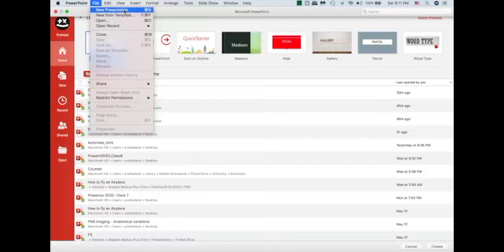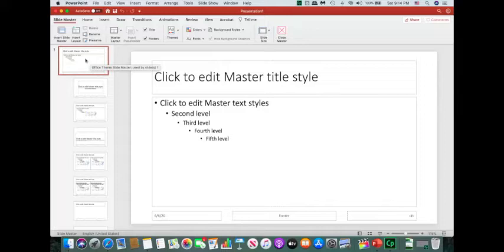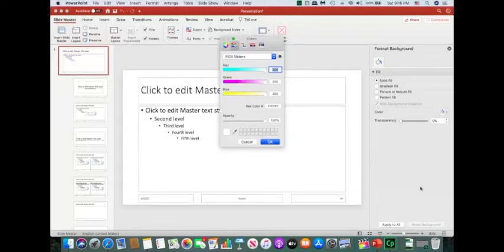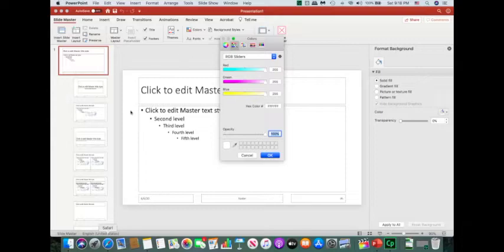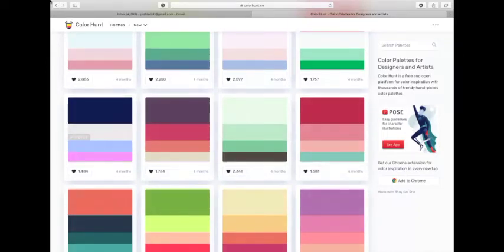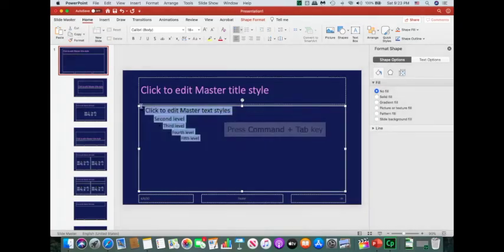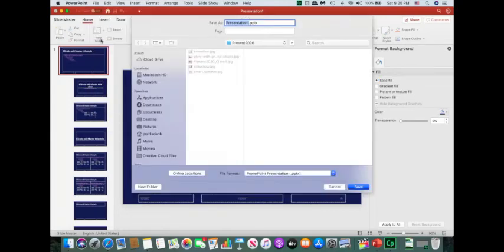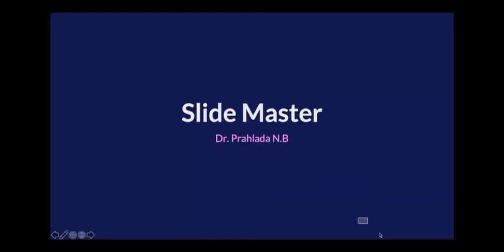Presence & Present 2020: Master the slide master!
This video is a part of the K-ENT Innovative Masterclass 2020 series of courses:  Presence & Present 2020 - Presentation and Public skills for doctors.